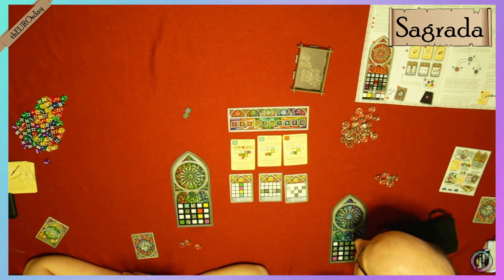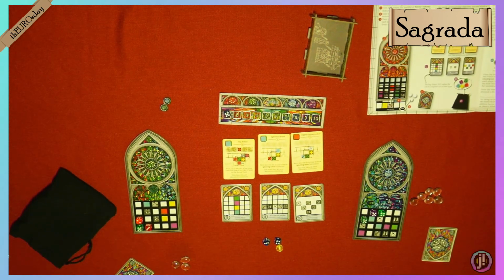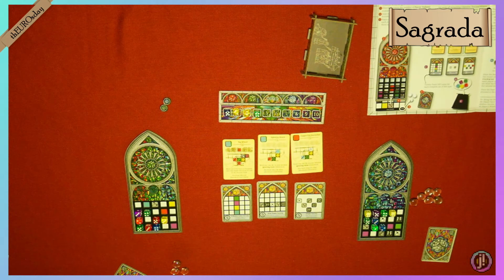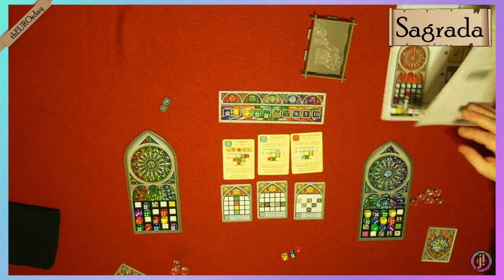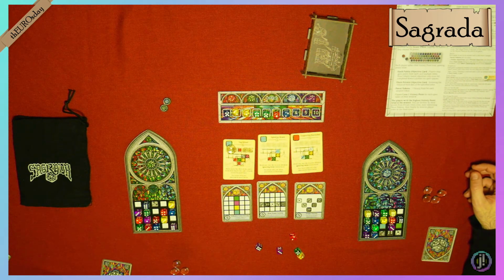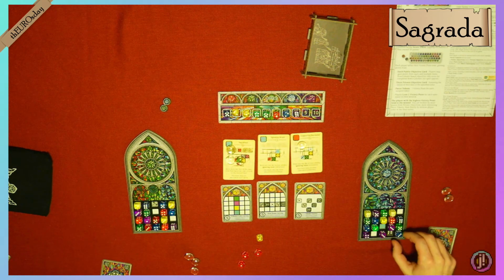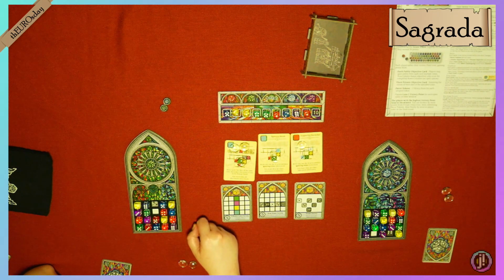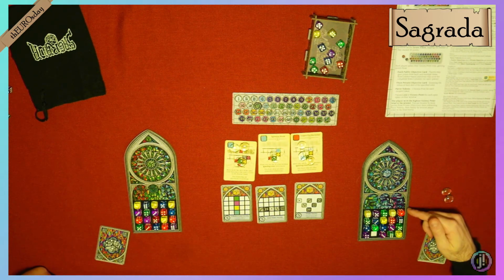thEUROsday - Sagrada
Long time no see! I won't be reviving this as a dedicated analysis channel - takes too long - but I am streaming weekly board game sessions! For now they're on Thursday evenings, but I'm considering Tuesday as well.